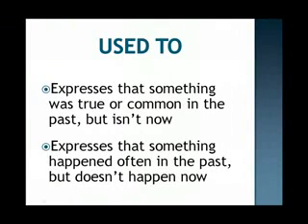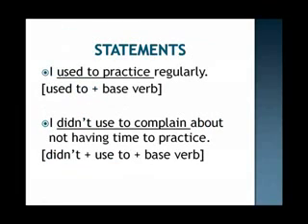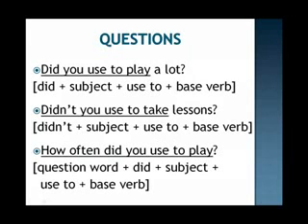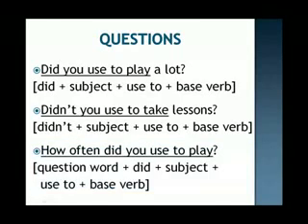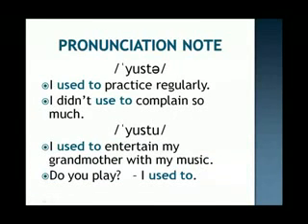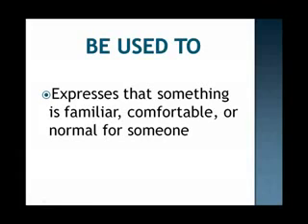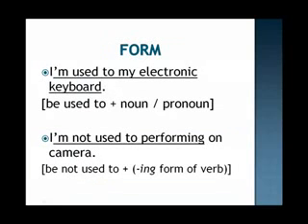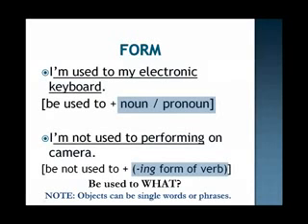20-Pr2-English-Lesson 8_ Part 1 - USED TO - Common Mistakes in English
20-Pr2-English-Lesson 8_ Part 1 - USED TO  - Common Mistakes in English